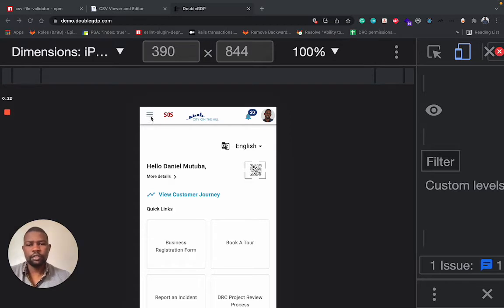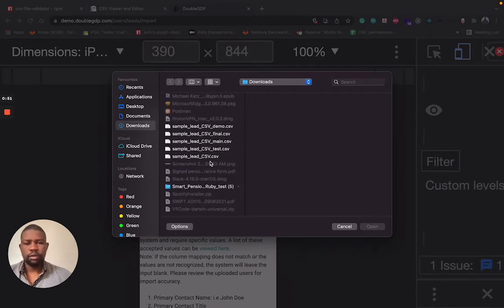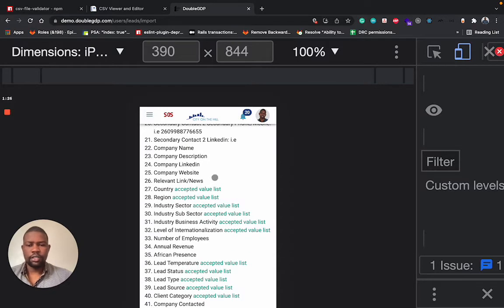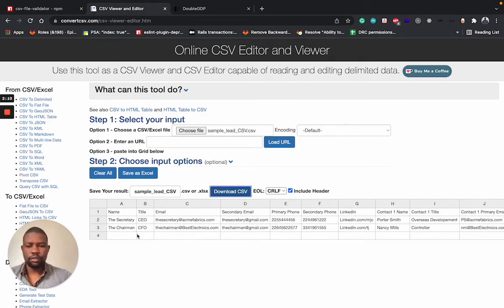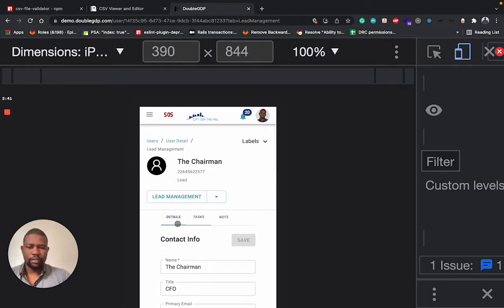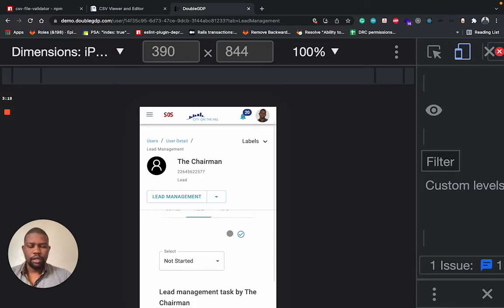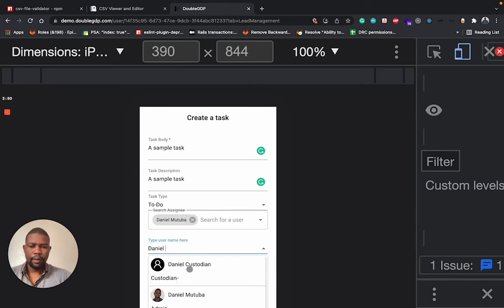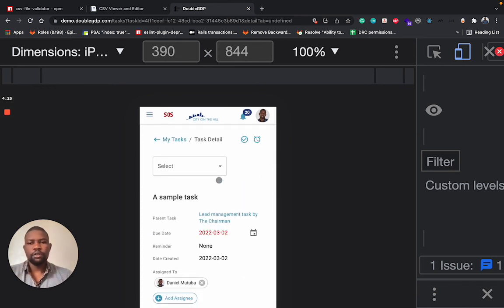Daniel's Sprint Update 2022-03-01